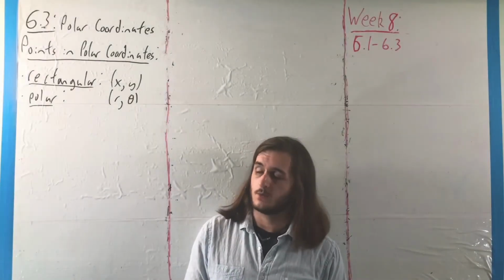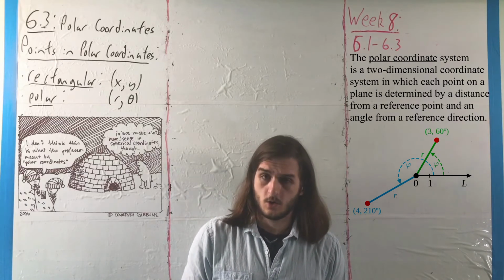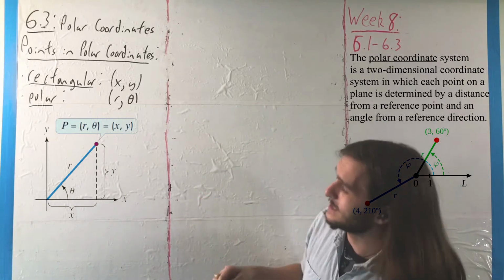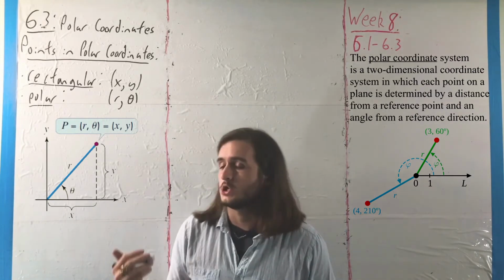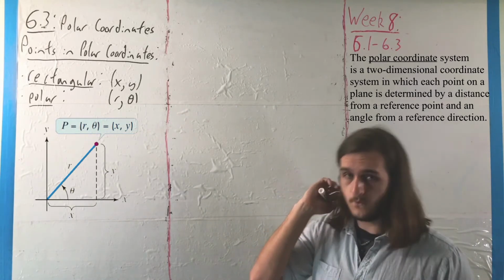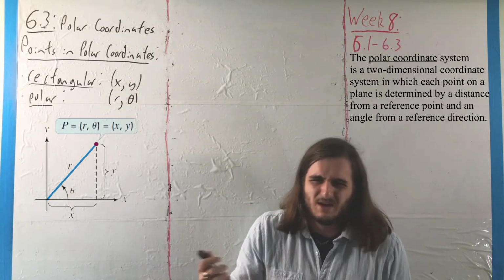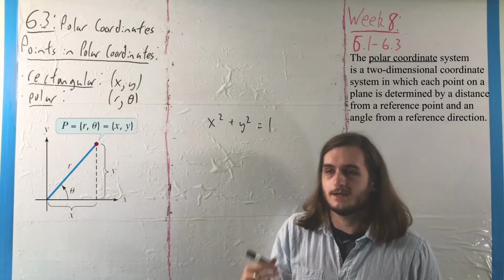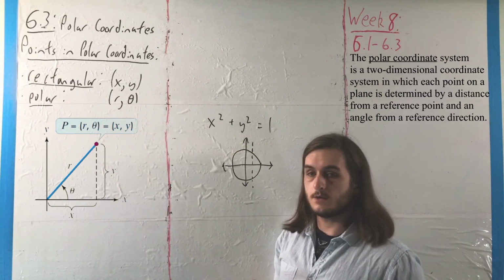6.3: Points in Polar Coordinates